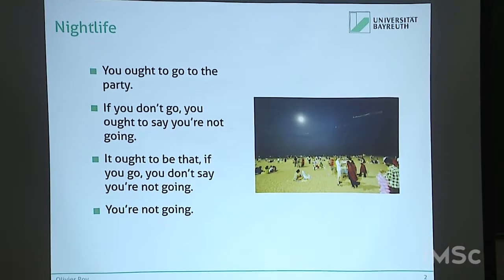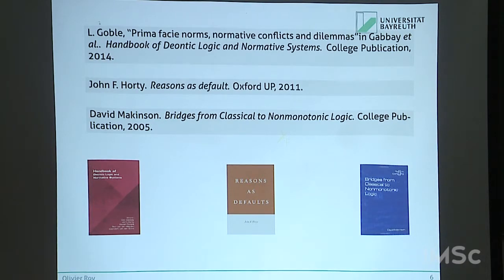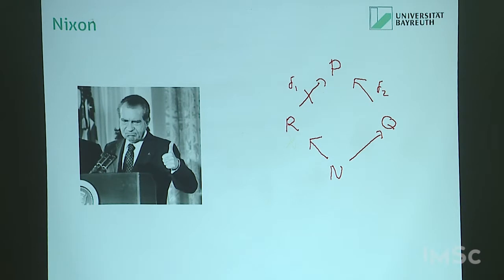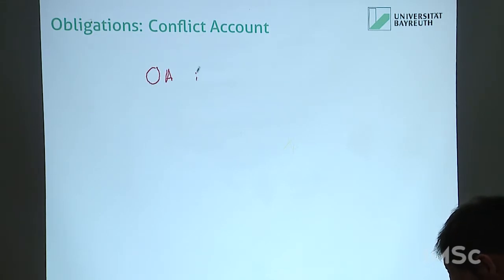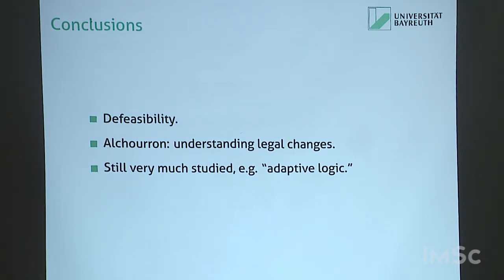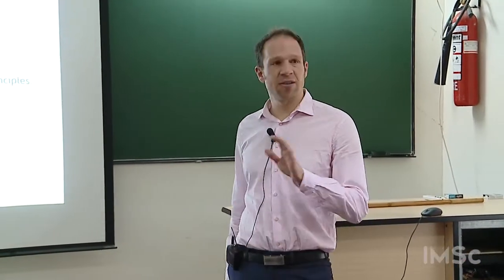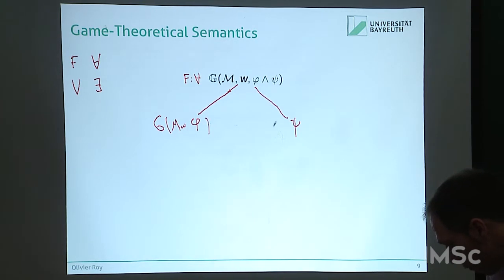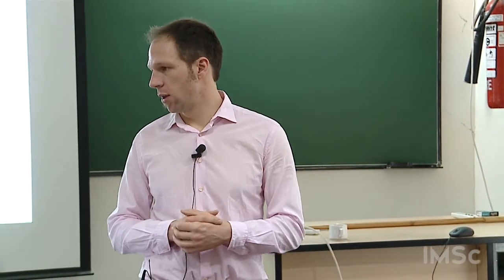Deontic logics for multi-agent systems by Olivier Roy (Part 02)